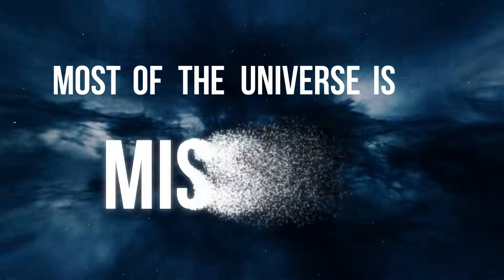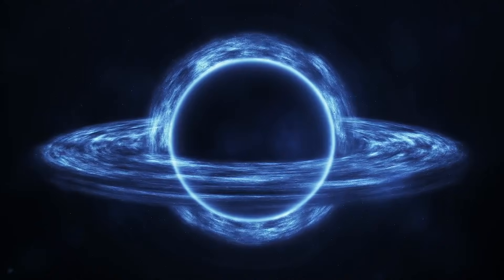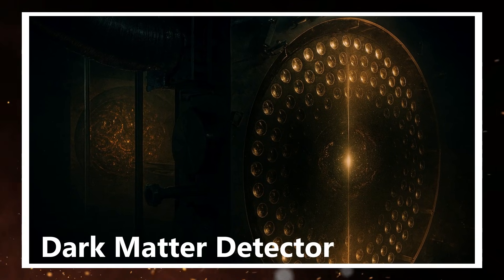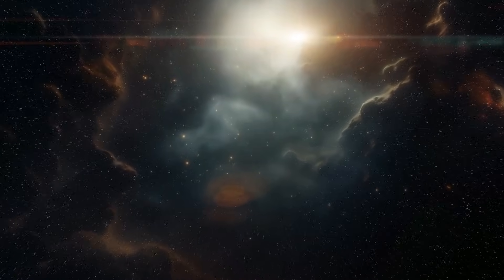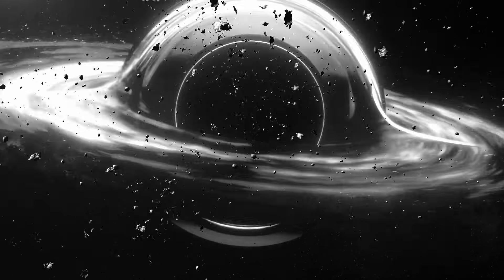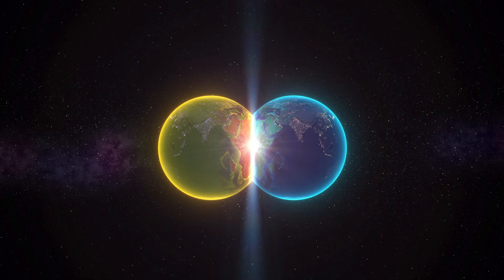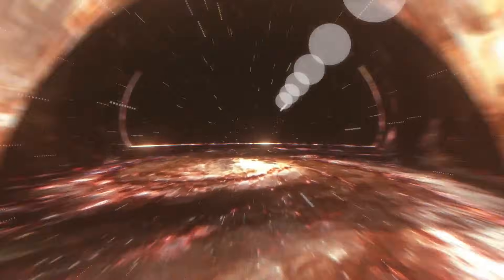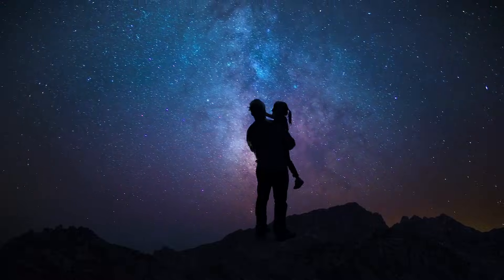The Shadow Realm Alien Theory Scientists Take Seriously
Most of the universe is missing, and we call it Dark Matter. But what if this isn't just a silent particle, but an entire hidden realm? This short, high-impact science documentary explores a mind-bending hypothesis: What if aliens are hiding in Dark Matter? [Include your primary title in the first few lines for SEO authority.]

We dive into the physics of the Shadow Sector, a hidden parallel universe made of different particles and forces, connected to us only by gravity. Could a highly advanced Shadow Civilization exist inches away from us, unseen?

00:00 — The Missing Majority
01:38 — When Matter Stops Behaving Like Matter
03:21 — The Shadow Sector Hypothesis
05:17 — Inside a Universe We Can Never See
07:26 — To Them, We Are the Dark Matter
09:17 — Speaking Through Spacetime
11:04 — Final Transmission